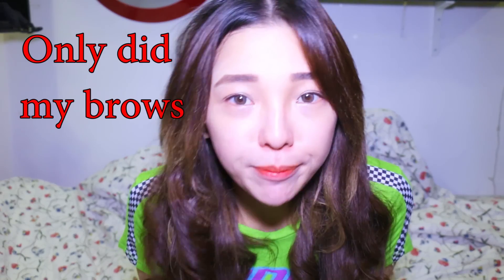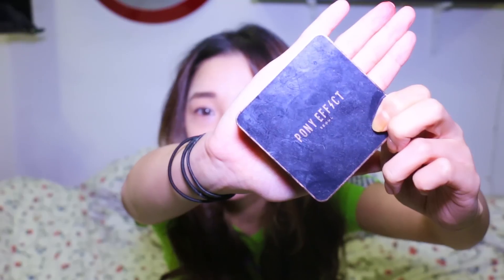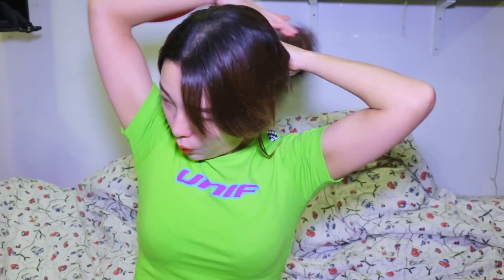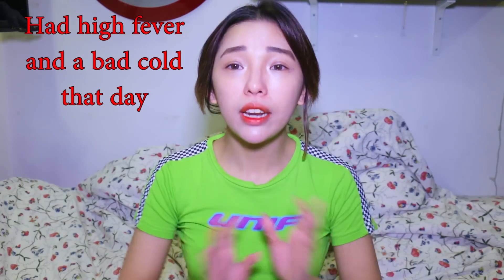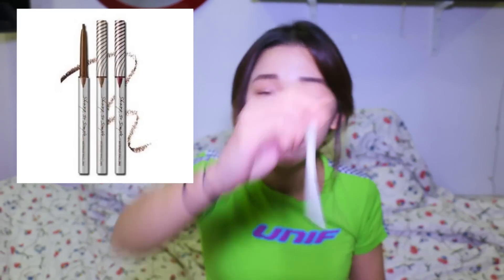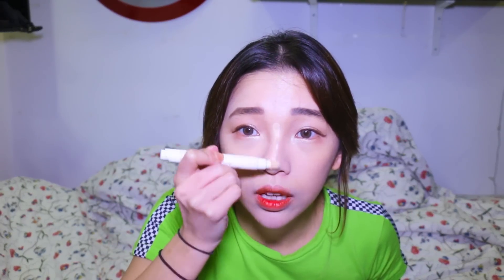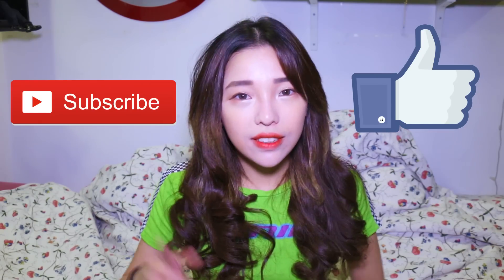TRYING ON KOREAN MAKE UP!!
HEY THERE! Today's video will be for the ladies cause I will be trying and reviewing all the make up I bought from Korea!